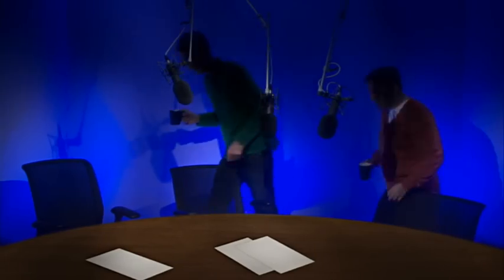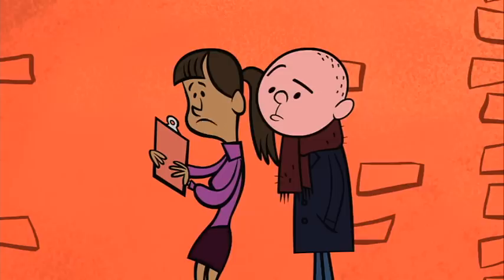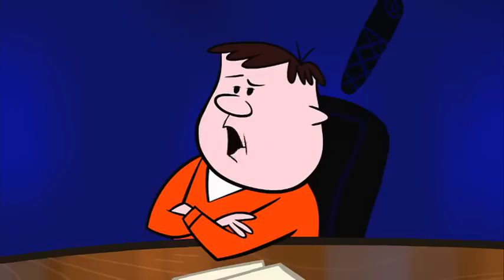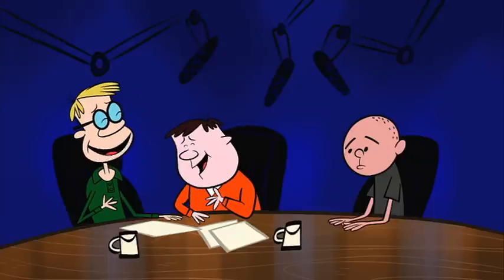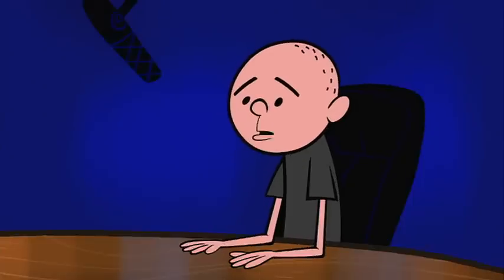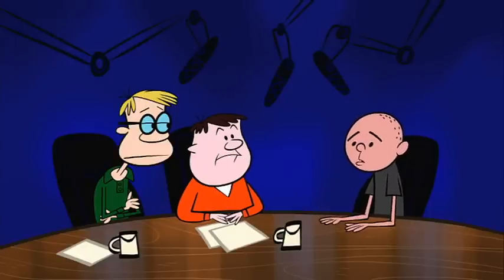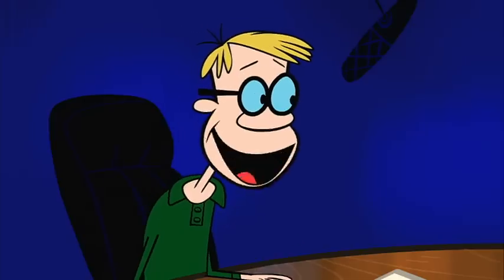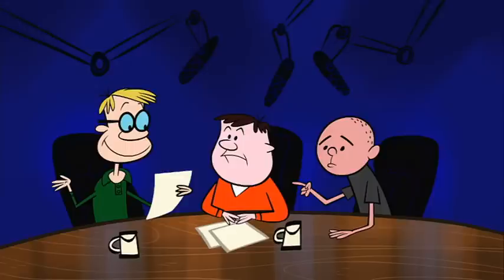Ricky Gervais Show Season 1 Episode 2